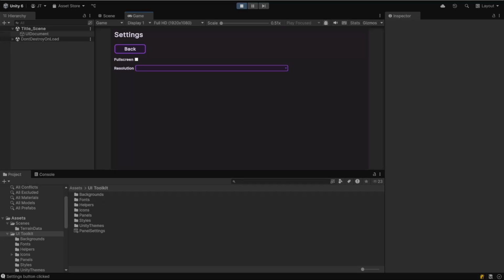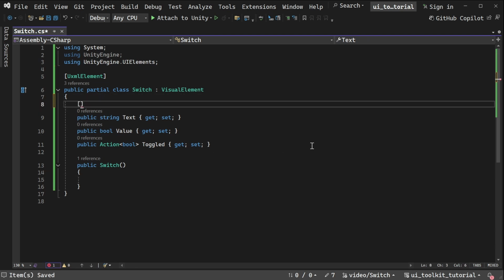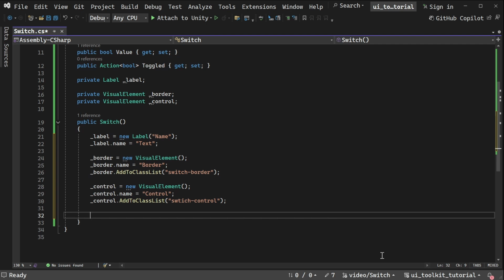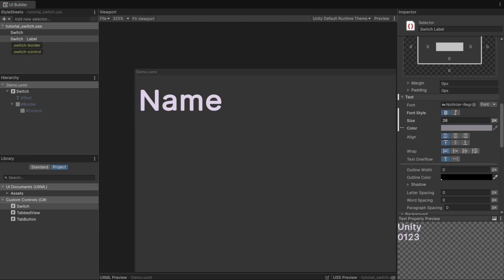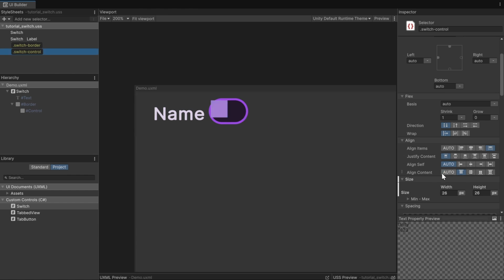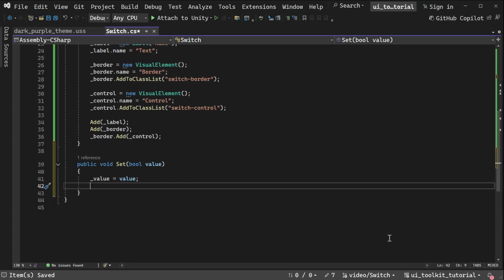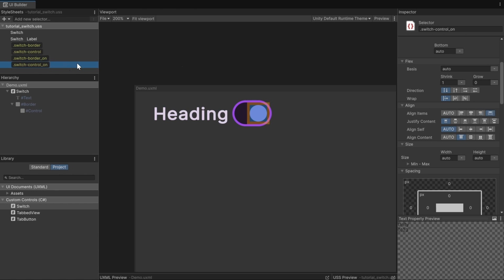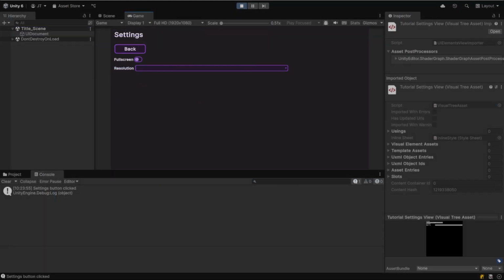UI Toolkit Tutorial - Custom Components - Switch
This is the third video in the series. I will be showing you how to create a custom component in UI Toolkit using a basic switch component as the example.

I will be covering in the series :
- Basic use of the UI Builder
- How to effectively style your UI
- Setting up a project to use multiple menus
- Creating custom controls
- Using both the Scroll View and the List View

00:00 Intro
00:28 Setting up scripts
01:32 Creating the Visual Element
06:04 Initialising the child objects
09:47 Adding styling
18:53 Adding functionality
26:14 Registering mouse clicks
27:53 Updating setting screen